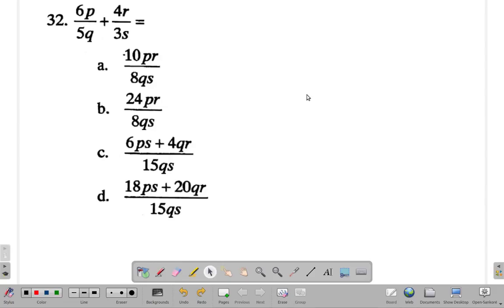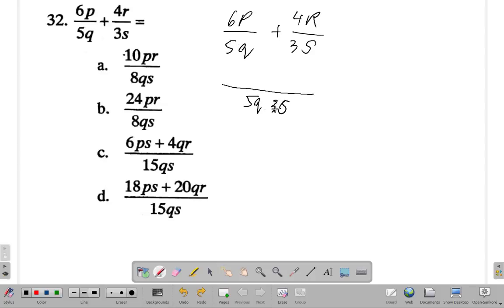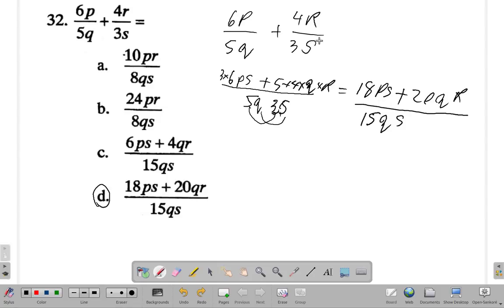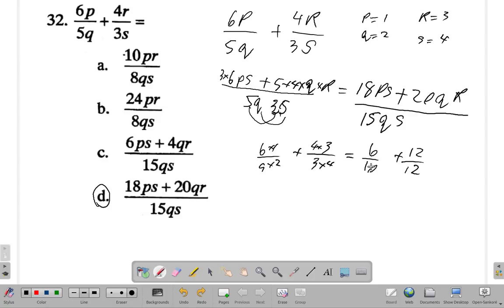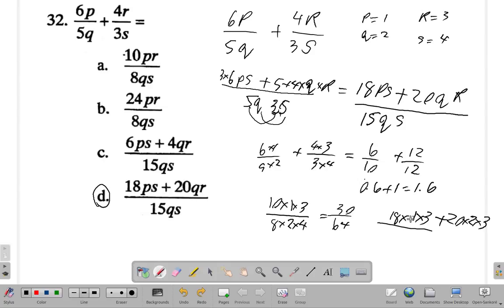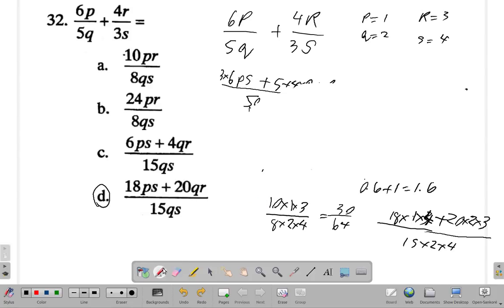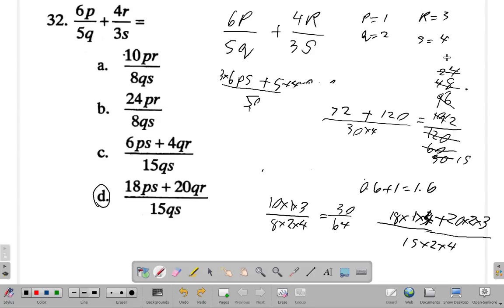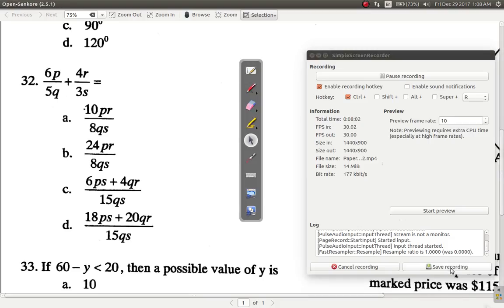CSEC Mathematics Past Paper 1 Test 1 Question 32